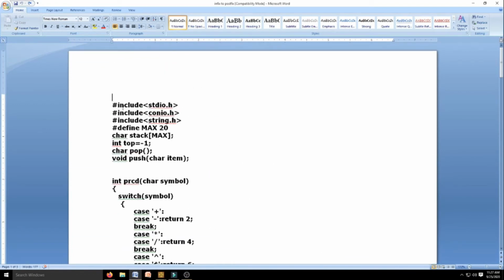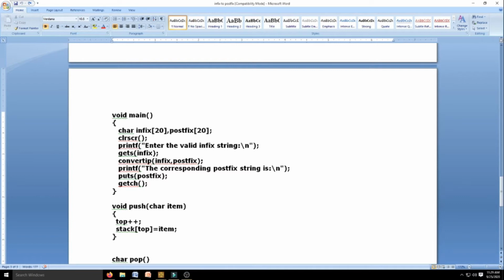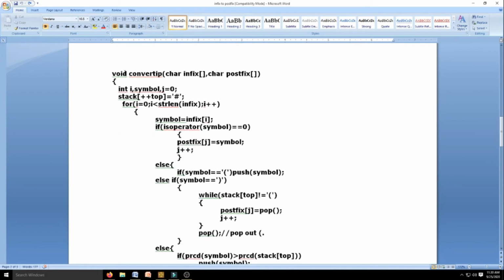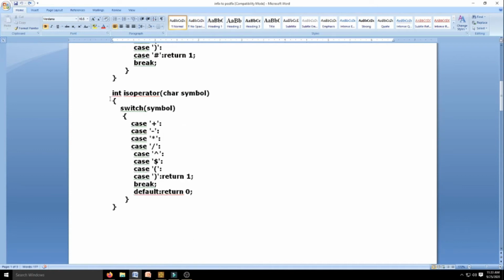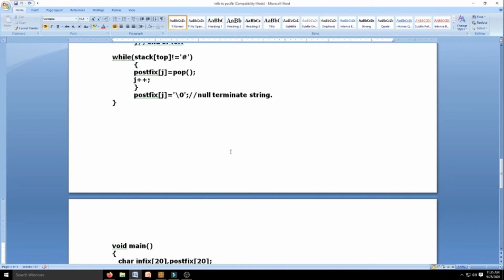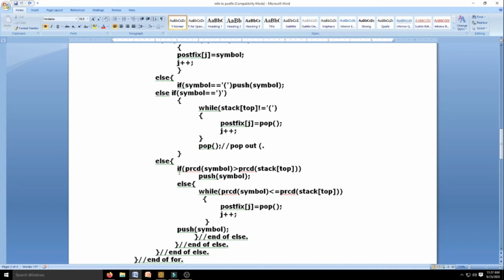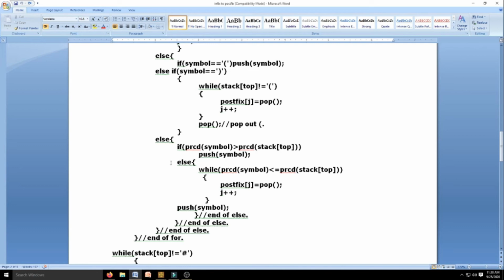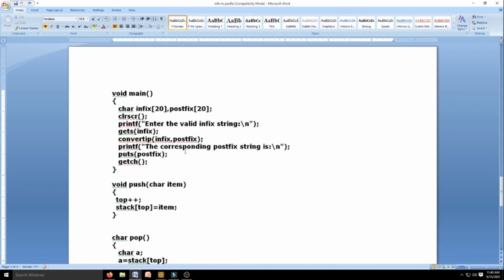18CS32 D S 2 5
Data Structures second module